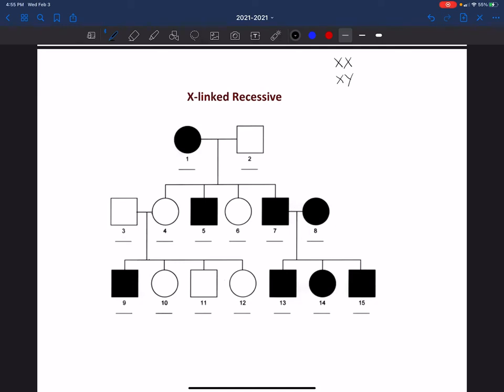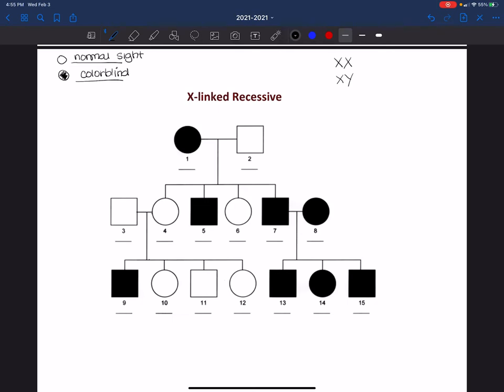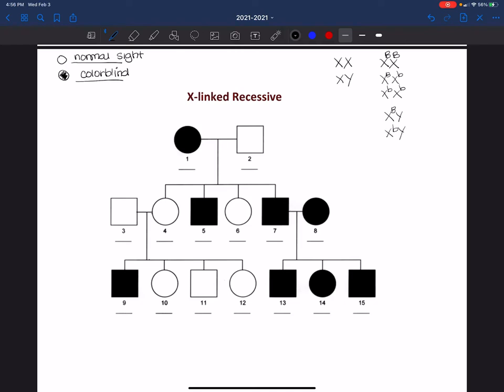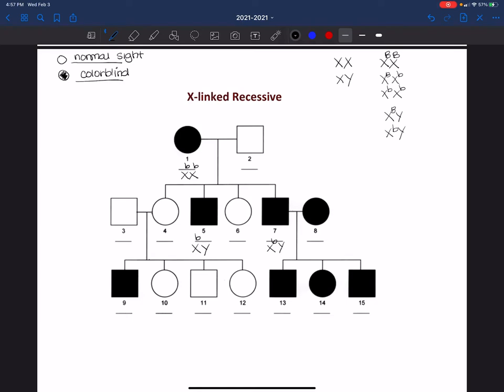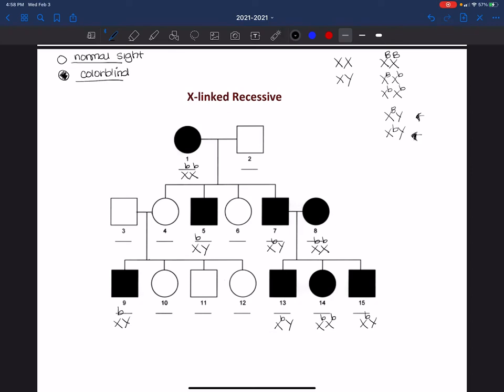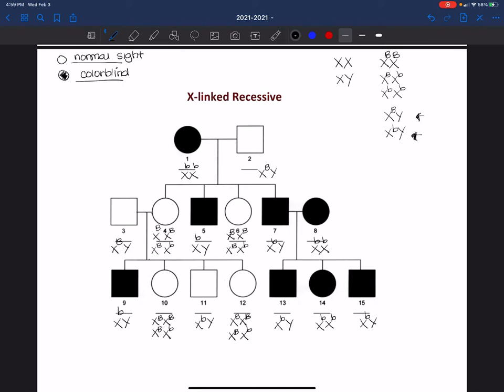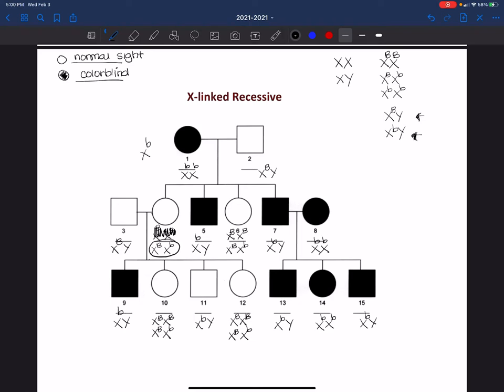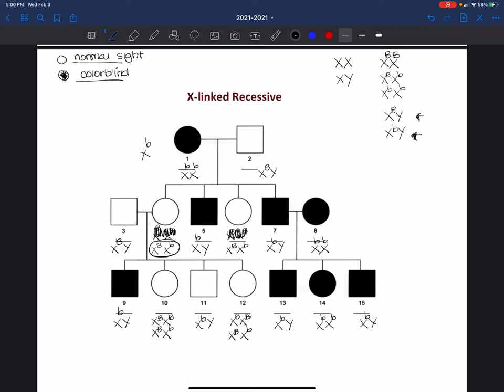Sex Linked Trait Tracing Genotypes